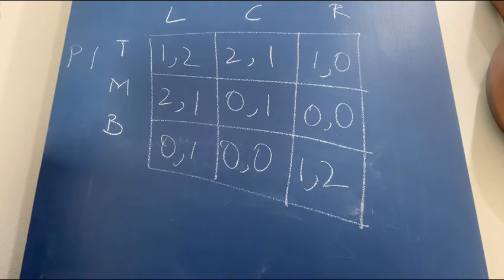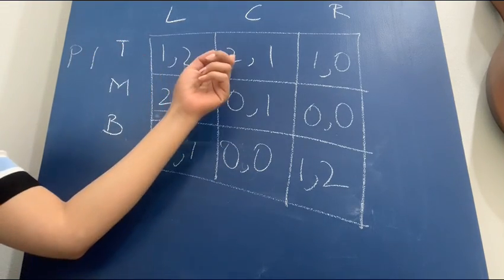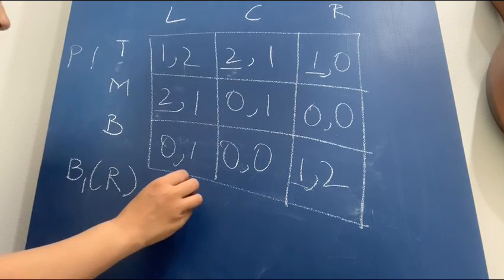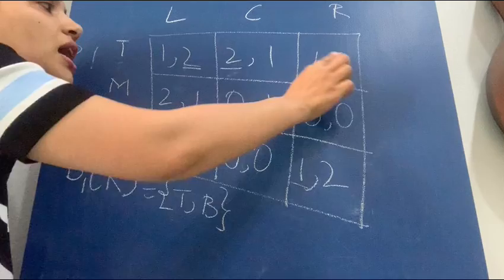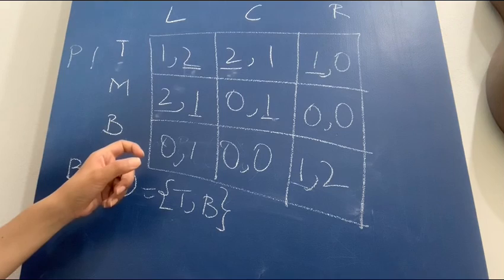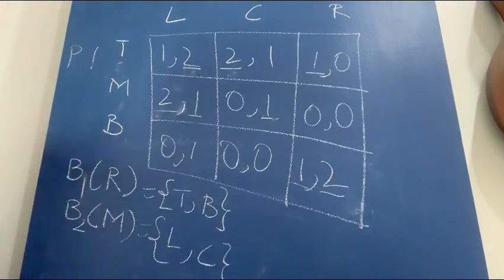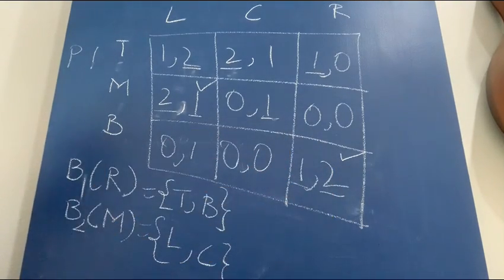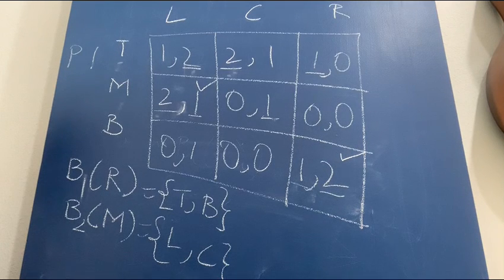GT-6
Game Theory